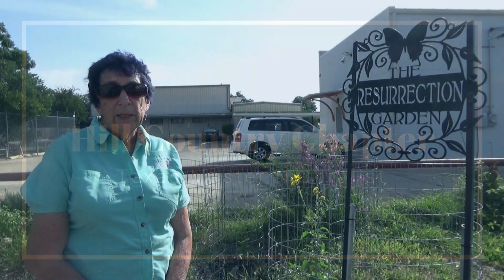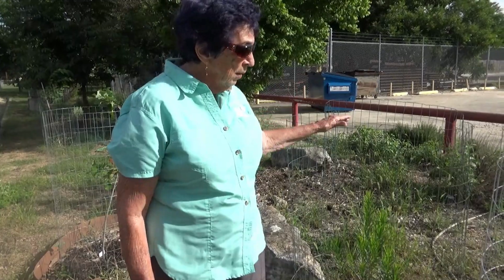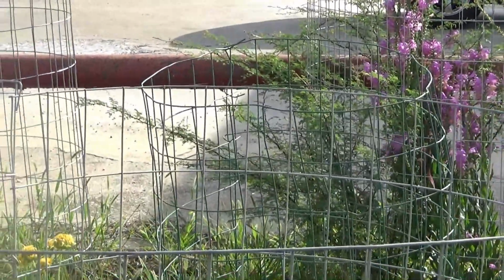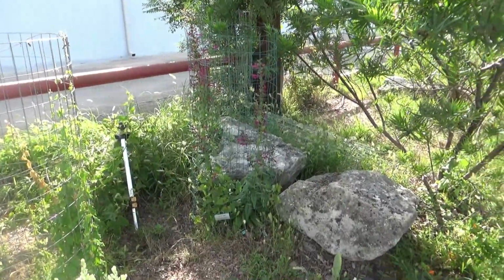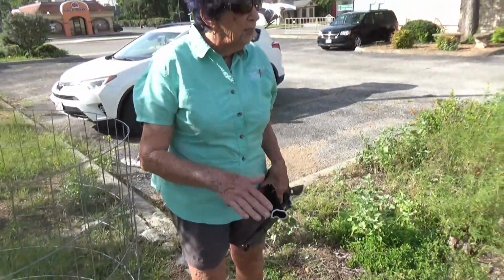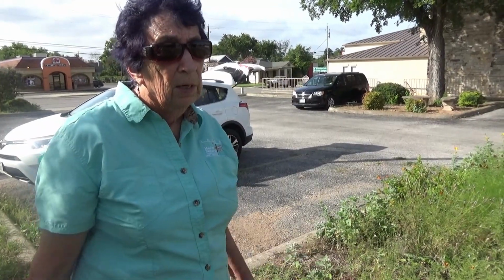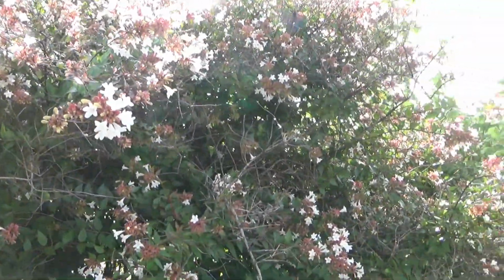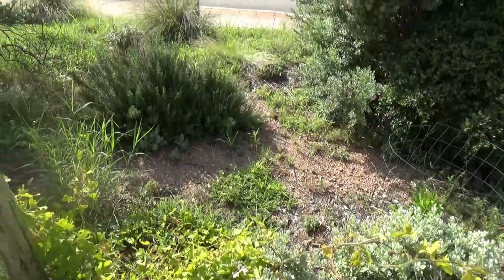Zion Lutheran Pollinator Garden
The Resurrection Garden at Zion Lutheran in Kerrville, Texas was once a neglected, untended corner of the Church's property but now, thanks to the efforts of Hill Country Chapter member and Project lead Katy Kappel along with the assistance of the chapter's Pollinator Garden Assistance and Recognition Program (PGARP) the garden has been transformed into a beautiful spot, full of butterflies and the sound of bees.  In this video, recorded on July 27, 2021, Katy Kappel talks about how this garden was established and the need for others to volunteer to help with maintenance.